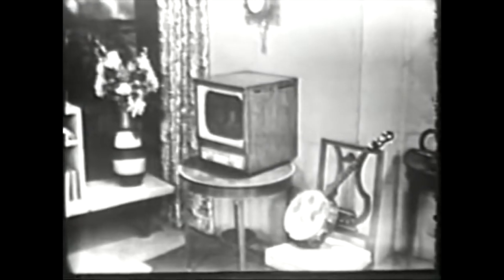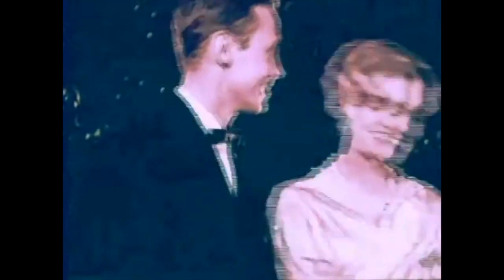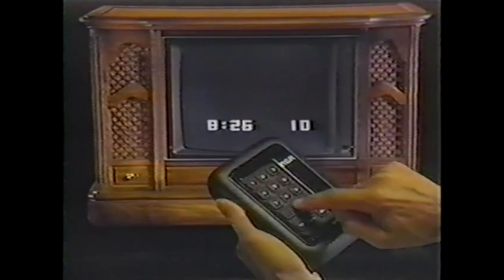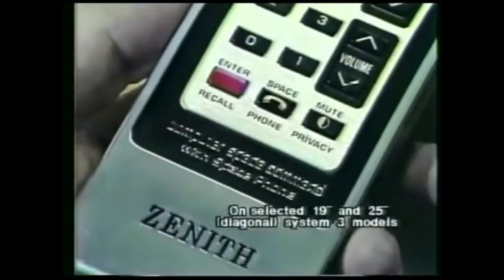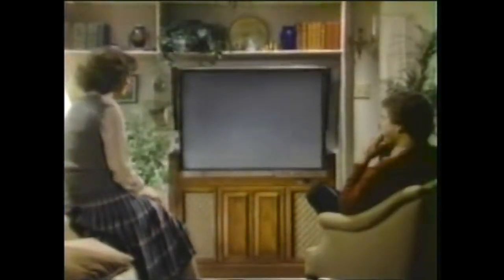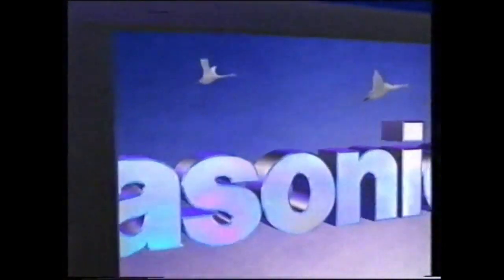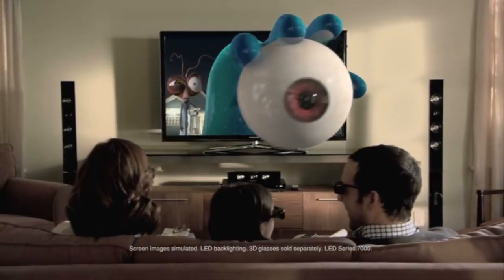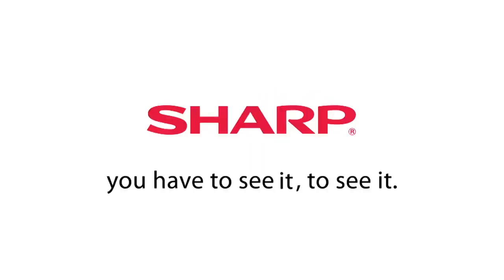TV on TV: A Short History Of Television Ads For Televisions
I've always found ads for television fascinating because it's the only product that sells itself on the very same device it's trying to replace; and as such, every ad is essentially "look at the stunning feature your terrible set doesn't have."